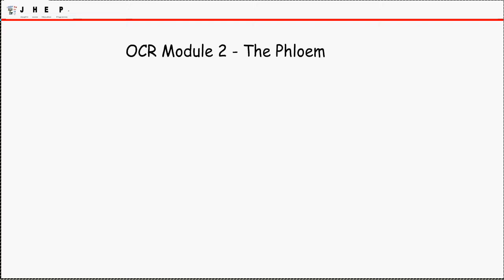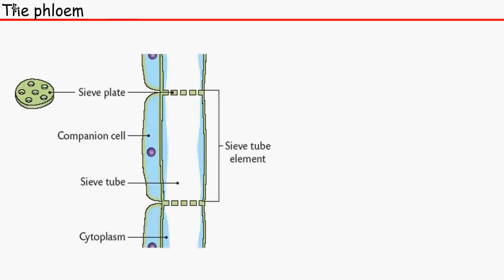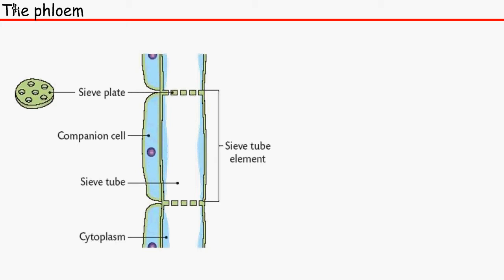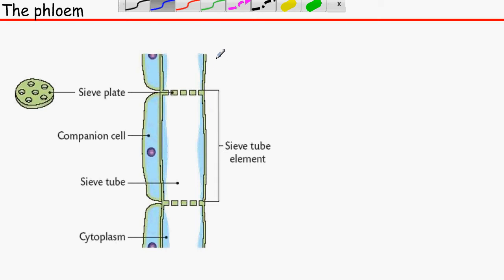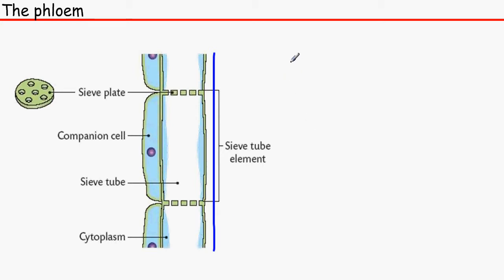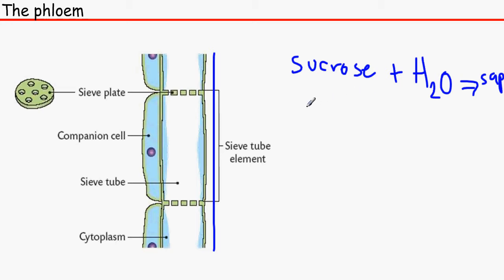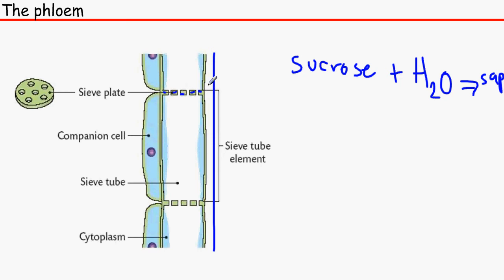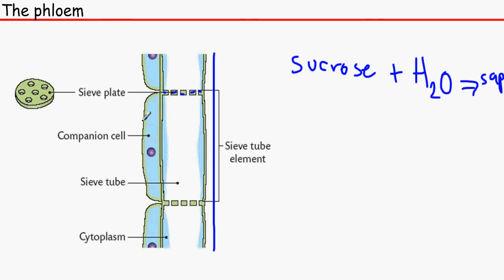OCR AS Biology - Module 2/Chapter 6 The Phloem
This is a video about the Structure and function of the phloem. Includes companion cells and sieve tube elements